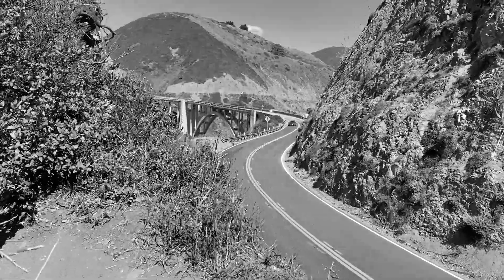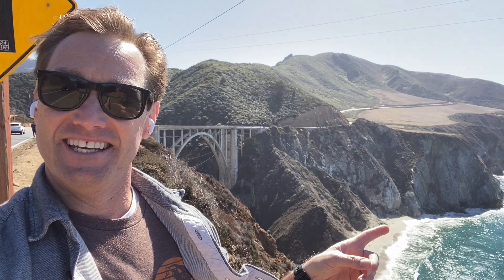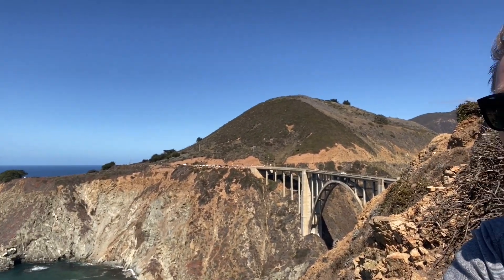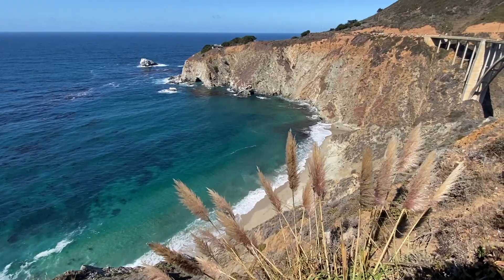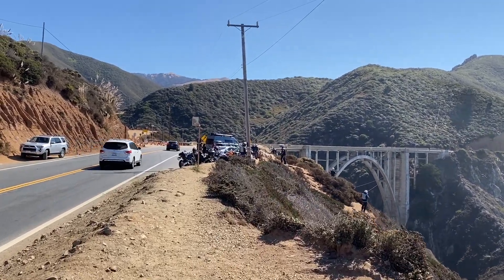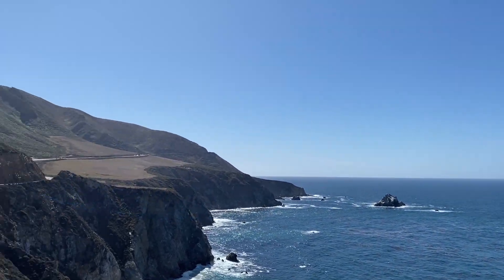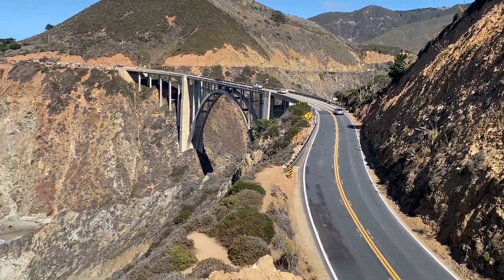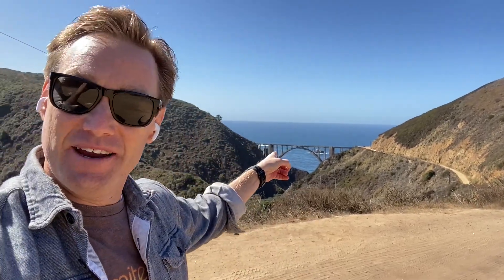Exploring the Bixby Bridge on This Weeks VLOG in Stockton - VLOG #93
Have you ever stopped to explore the Bixby bridge on California's highway 1?

Well, this week I'm taking a break from real estate and taking a little road trip south on highway 1 to the Bixby bridge to explore, enjoy the sunshine, and take in the amazing views of the Pacific Ocean.  It's not a bad spot to stop for a picnic lunch either.

Thanks for checking out my VLOG today!

David McKeever
Broker | Advance 1 McKeever Real Estate
Stockton CA Homes For Sale
Voted  "BEST REALTOR®" 2017, 2018, 2019, & 2020 Best of San Joaquin County Awards